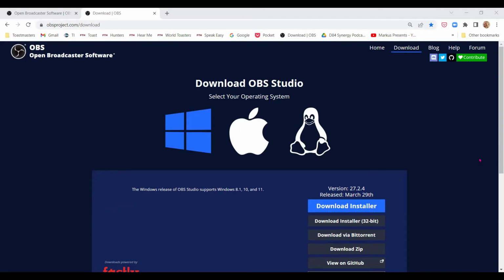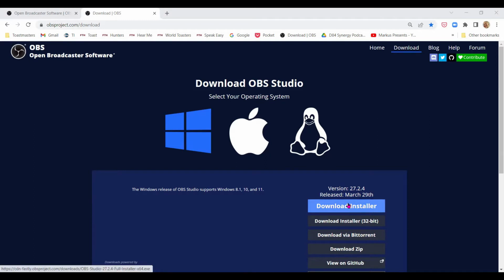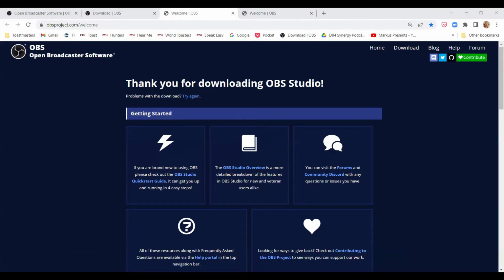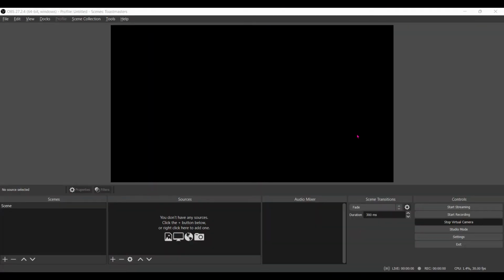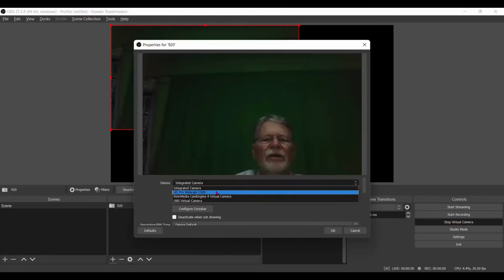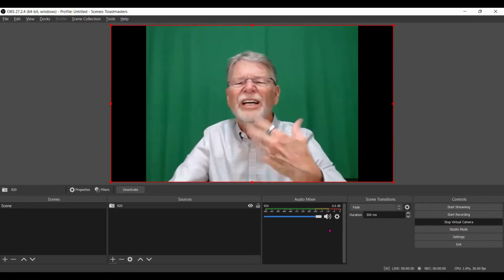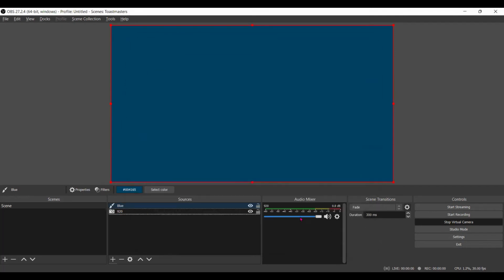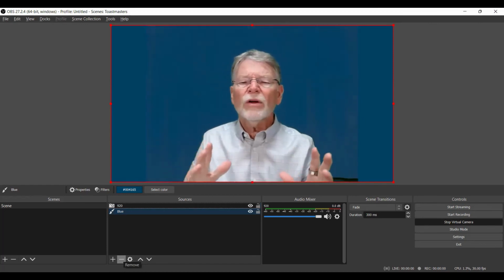Online Toastmasters and OBS. Stepping up your online presentations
George discusses how and why you should have OBS as your virtual camera.